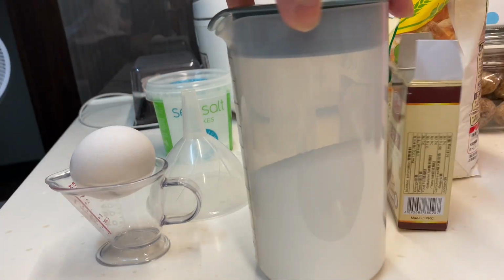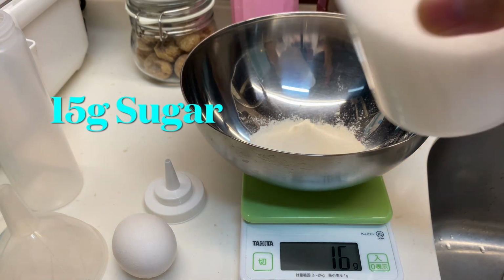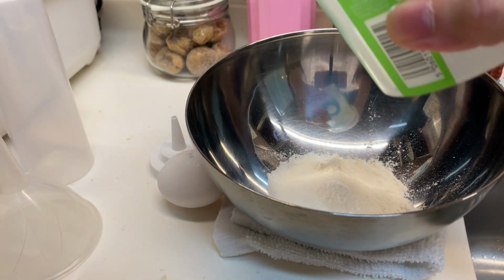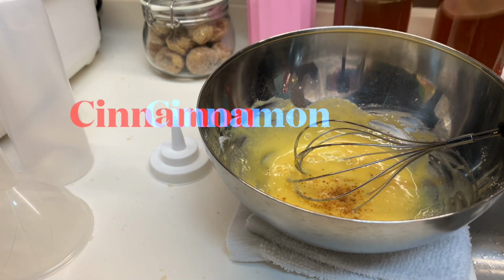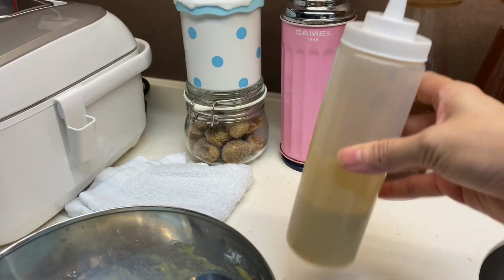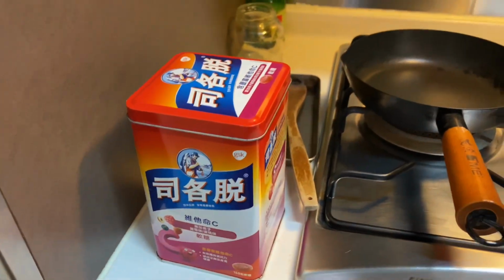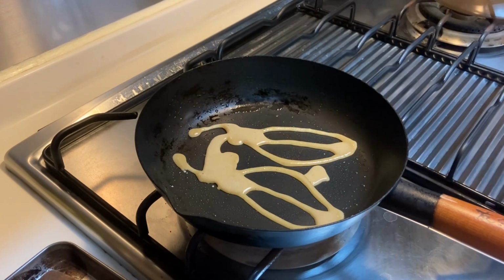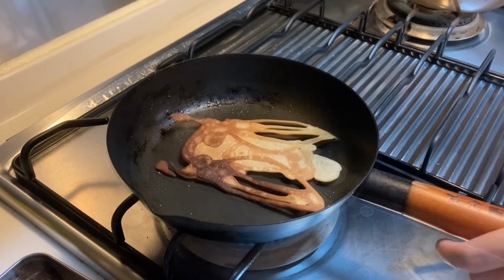How I Achieve 1M views with my Spooky Pancakes Pancake Art Tricks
Creepy Crawly Delights: A Spooky Cooking Tutorial for Making Insect Pancakes that Will Go Viral!

This 🐸Holy Frog tutorial is here

Introduction: Embrace the Spookiness and Creepiness of Insect Pancakes

creepy insect pancakes, spooky cooking tutorial, viral pancake recipe, creepy crawly delights

Gathering Your Ingredients: From Creepy Crawlies to Delicious Pancake Batter

insect pancakes ingredients, pancake batter recipe, edible insects, unique pancake toppings

Cooking Up a Storm: Step-by-Step Instructions for Creating Creepy Insect Pancakes

pancake cooking tutorial, insect-shaped pancakes, creative pancake designs, flipping techniques for insect pancakes

Add Some Extra Spookiness: Creepy Garnishes and Toppings to Amp up the Fear Factor

creepy pancake garnishes, spooky toppings for insect pancakes, edible eyes and legs decorations

Showcasing Your Creations: Tips for Filming a Viral Cooking Tutorial Video

viral cooking tutorial tips, video editing tricks for cooking content, catchy title ideas for insect pancake videos

The Big Reveal: Unleashing Your Creepy Insect Pancakes on Social Media to Hit 1M Views!

viral social media strategies for food content creators, promoting your creepy pancake video on different platforms

Conclusion: Embrace the Weirdness and Have Fun with Your Viral Insect Pancakes!

Now go forth and conquer the internet with your delightfully creepy culinary creations!

insect drawing simple

how to draw insects step by step

how to draw a insect butterfly

how to draw a insect easy

how to draw a insect step by step

beetle insect drawing

how to draw insects step by step easy

insect drawing cartoon

draw insects

drawing insects tutorial

insect drawing easy

flying insect drawing

how to draw insect wings

how to draw insect legs

j insects

k insect

how to draw insects for kindergarten

how to draw an insect and label it

how to draw an insect step by step

drawing of a stack of pancakes

q insects

realistic insect drawing

simple insect drawings

insect drawing tutorial

insect sketch easy

v insect

x insect

zentangle insect drawing

z insect

insects with 1 pair of wings

drawing insect wings

insect drawing simple

beetle insect drawing

insect drawing cartoon

draw insects

drawing insects tutorial

insect drawing easy

flying insect drawing

j insects

k insect

q insects

realistic insect drawing

simple insect drawings

insect drawing tutorial

insect sketch easy

v insect

x insect

zentangle insect drawing

z insect

2 insects insects